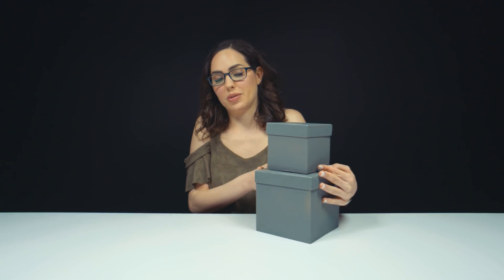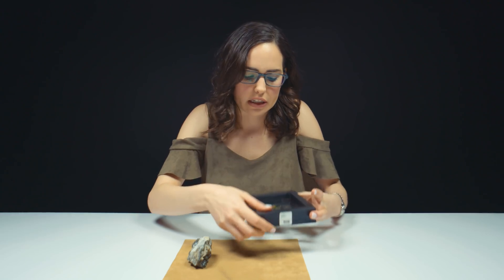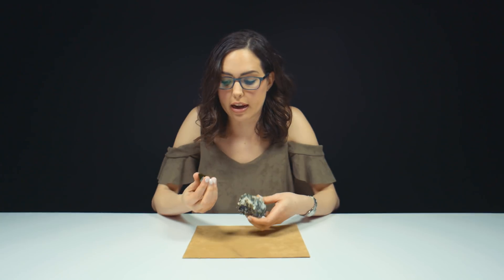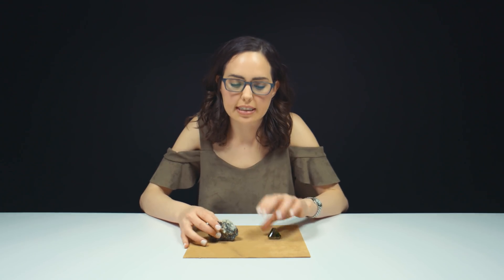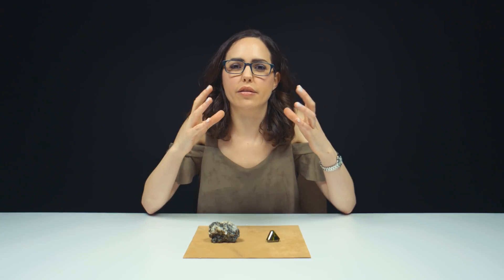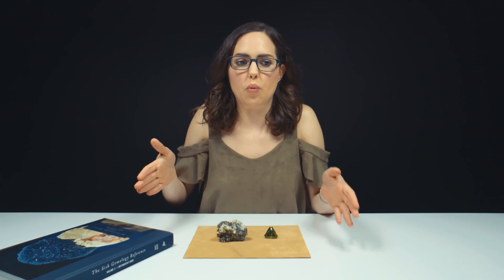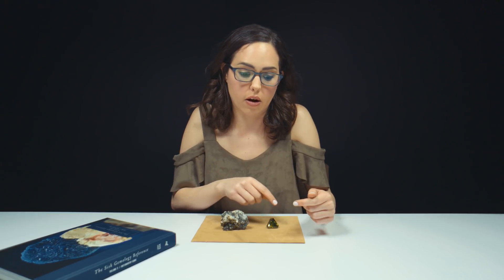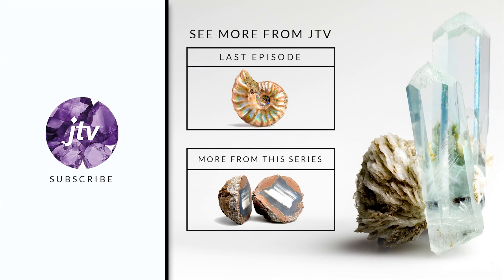Unboxing Bulgaria's Delicate Sphalerite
This week, Natalie got her hands on one of the most delicate gemstones around. Watch as she describes this Bulgarian Sphalerite's features and why it is such a delicate gemstone.